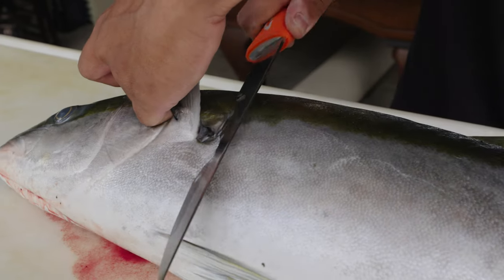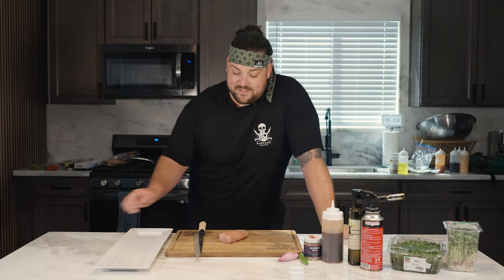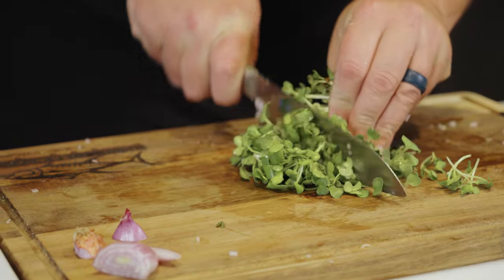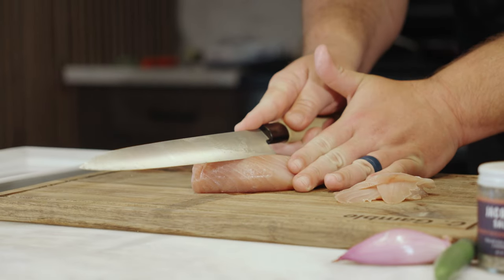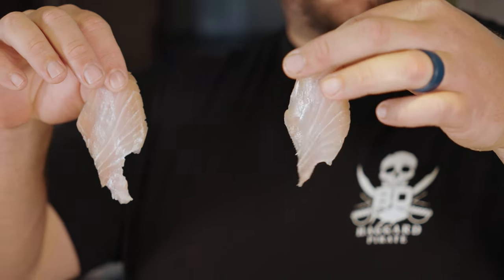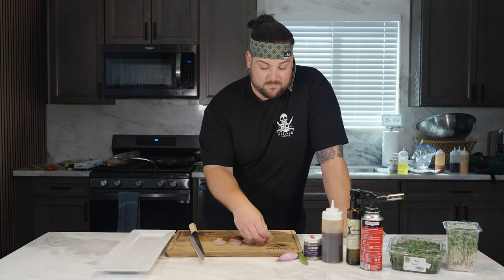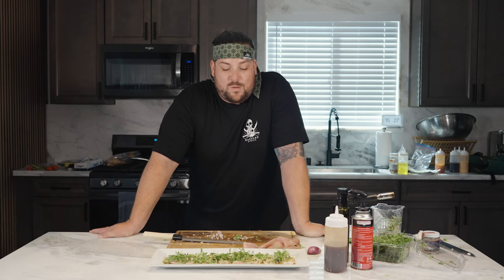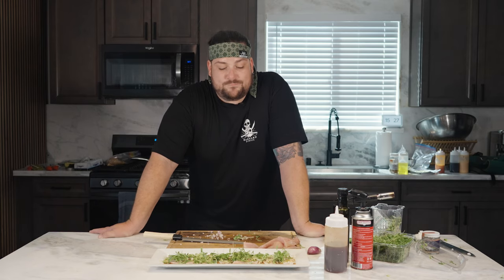Yellowtail Carpaccio - Step by Step Recipe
Chef Michael Friedrich (@sushimerolln) is back with another quick and delicious seafood recipe. This week, Chef Michael takes us through a raw preparation for California Yellowtail with a beautiful Carpaccio recipe. Not only are these one of our favorite species to target on the water, but they're definitely one of our favorites in the kitchen as well.

This is an extremely fast and easy recipe that anyone who is able to get their hands on fresh fish should try out. Having a proper knife to yield the specifically thin cuts of fish is essential, and Chef Michael shows us how the 10-inch @DexterOutdoors Sashimi knife makes all the difference. Check out his Yellowtail Carpaccio recipe and let us know what other recipes you would like to see in the future and how this one turned out for you!

Ingredients:
California Yellowtail Loin (Can substitute any other raw sushi grade fish)
Shallot
Serrano Chili
Smoked Salt
Kimchi Ponzu
Scallion Olive Oil
Micro Greens
Radish Sprouts

Preparation:
Slice sashimi cuts from your Yellowtail loin (as thinly as possible).
Plate each of your Yellowtail slices and then follow up with a light torch on each of the pieces to add a smoky element.
Top with your Serrano Chili, Shallots, Kimchi Ponzu, Olive Oil, Mirco Greens, Radish Sprouts, and smoked salt.
Enjoy! It's that easy, and your tastebuds will thank you.